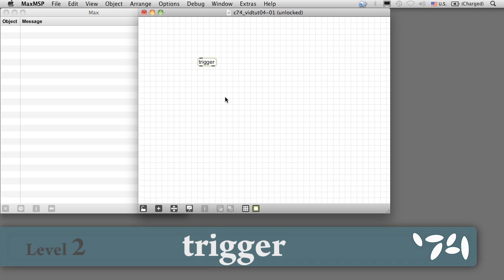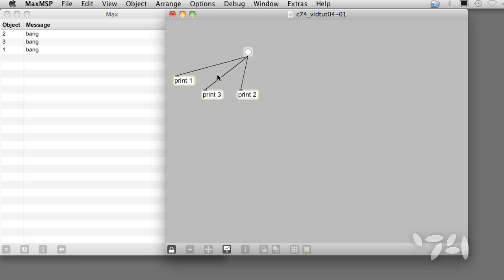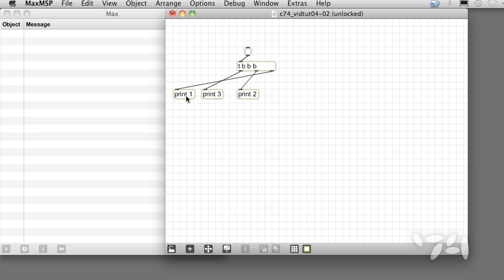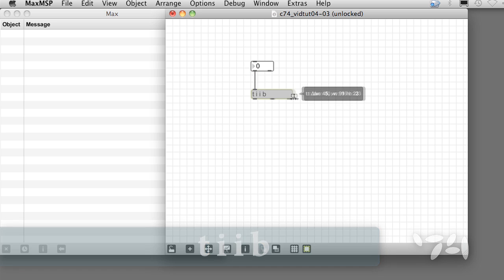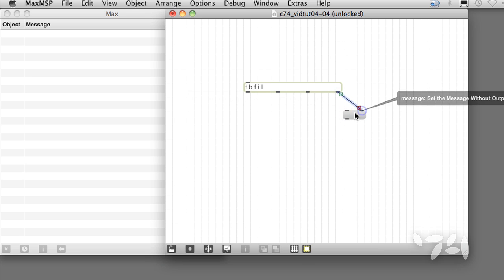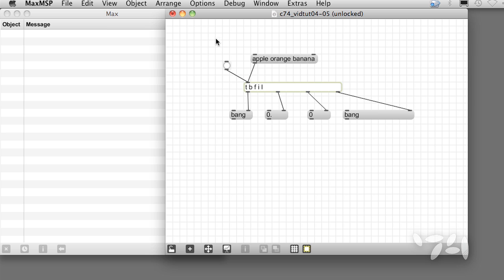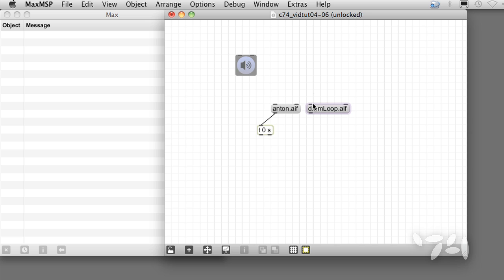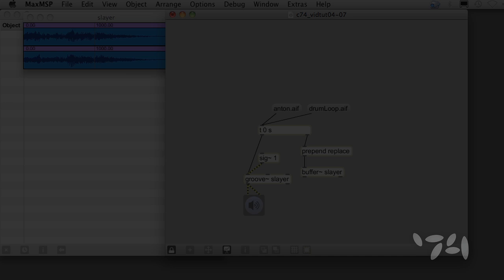Cycling74 Max/MSP/Jitter Tutorials: Trigger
Sarah Howe explains how the trigger object helps organize your patches.